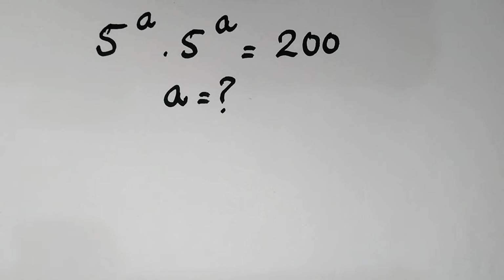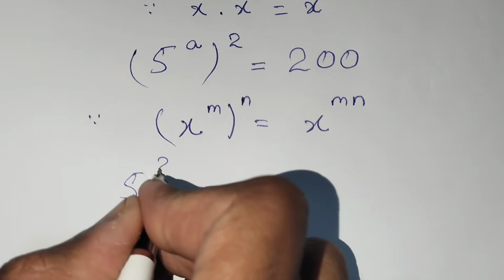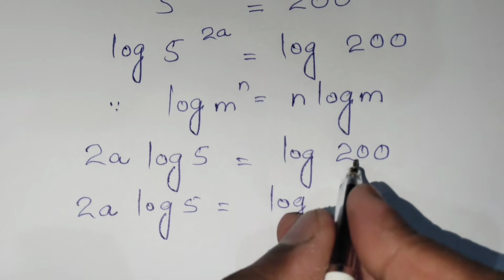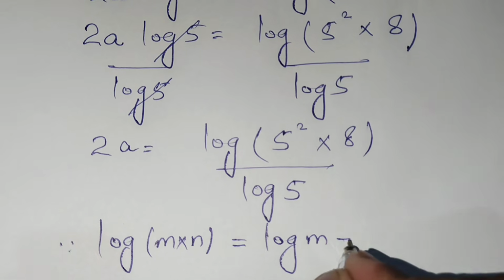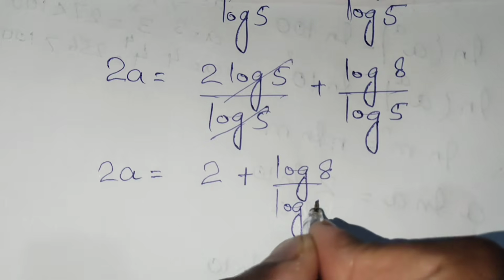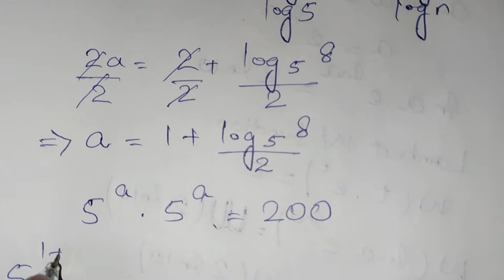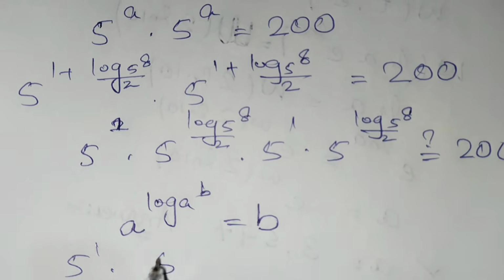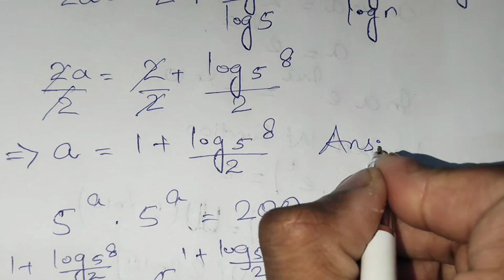Solve for a in this nice Algebra equation | Math Olympiad Mathematics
Mathematics Education
PreMath
trigonometry
math is fun
olympiad
probability and statistics
algebra 1
Math Olympiad
Exponential Equations
Algebra
PhilCoolMath
MathsBooth
Logarithms
Math Tutorial
SAT Math Prep
JEE Math
Mathematics.
geometry
Math Olympiad
AsadInternationalAcademy
olympiad math questions
mathematics
math puzzles
maths calculus
number theory
algebra 2
high school math
college math
math help
pre math
imo
online learning
Olympiad Mathematics
pre math
maths
premaths
pre maths
TabletClass Math
Andy Math
Algebraic Expressions
math olympiad